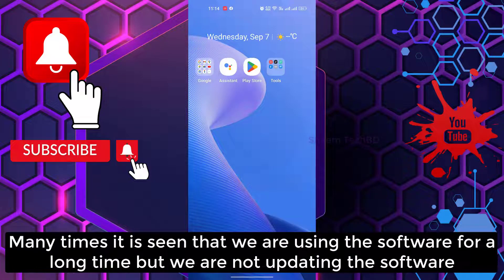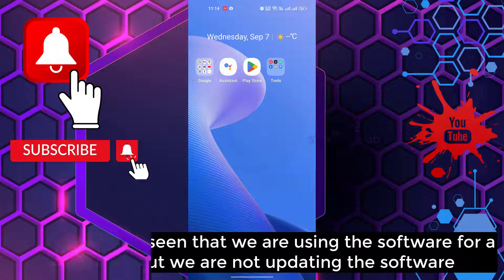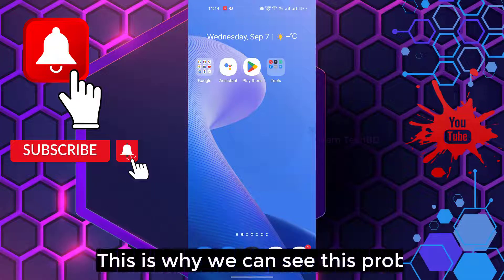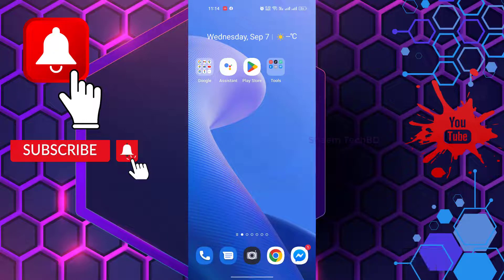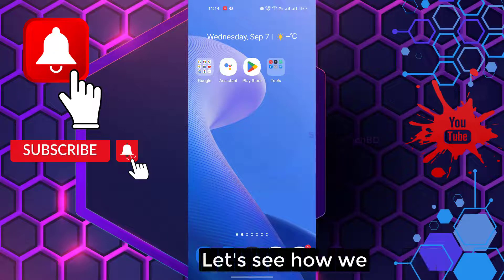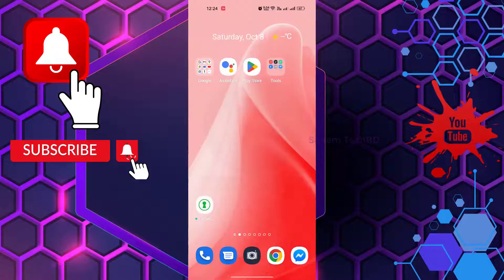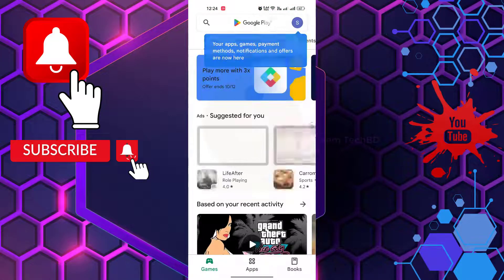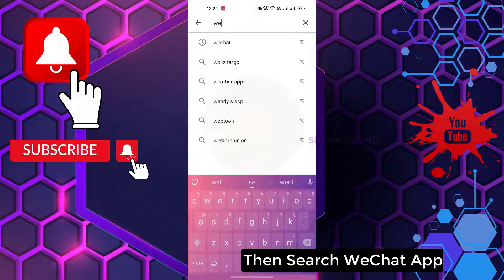How To Fix WeChat App Automatically Closing Issue Android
How To Fix WeChat App Automatically Closing Issue Android.WeChat is more than a messaging and social media app –wechat pay it is a lifestyle for over one billion users across the world.wechat sign up Chat and make calls with friends, share your life's favorite Moments,wechat account enjoy mobile payment features, and much more.
Why do over one billion people use WeChat?
MORE WAYS TO CHAT: wechat sign up problem Message friends using text, photo, voice, video, location sharing, and more. Create group chats with up to 500 members.VOICE & VIDEO CALLS: High-quality voice and video calls to anywhere in the world. Make group video calls with up to 9 people.how to create wechat account MOMENTS: Share your favorite moments. Post photos, videos, and more to your Moments wechat app stream.STATUS: post your status to capture your mood and share an ephemeral experience with friends.how to use wechat STICKER GALLERY: Browse thousands of fun, animated stickers to help express yourself in chats, including stickers with your favorite cartoon and movie characters CUSTOM STICKERS:wechat messaging Make chatting more unique with custom stickers and Selfie Stickers feature.

Your Quary-
1.wechat app not working
2.wechat app not working problem
3.how to fix wechat app not working android
4.how to fix wechat app not working issue android
5.fix wechat app not working
6.fix wechat app not working problem android
7.how to fix wechat app not working problem android
8.how to fix wechat app not working problem
9.how to fix wechat app not working on wifi
10.wechat app not working on wifi
11.wechat app not working on sim data
12.how to fix wechat app not working on sim data
13.wechat app connecting problem
14.wechat app network problems
15.wechat app network connection problem
16.wechat app disconnect problem
17.fix wechat app no internet error
18.fix wechat app network connection problem
19.wechat problem
20.app not working on wifi
21.wechat loading problem
22.how to fix app not working on wifi problem solution
23.app not working on sim data
24.how to fix app not working on sim data problem solution
25.wechat sign up
26.how to use wechat
27.wechat app not working
28.wechat app not installed
29.can't login wechat
30.unable to login wechat
31.wechat sign in problem
32.wechat not working
33.wechat sign up problem
34.wechat sign up problem iphone
35.wechat problem sign up
36.wechat app sign up
37.why my wechat is not working
38.wechat login problem 2023
39.wechat sign up problem 2023
40.What Do I Do If My Wechat Isn't Working
41.WeChat Not Open Problem
42.How to Fix if WeChat Not Working On iPhone
45.WeChat has failed to install
46.How To Fix Unfortunately, WeChat Has Stopped On Android
47.[Fixed] Unable To Login To My WeChat
48.How To Fix Unfortunately, WeChat Has Stopped app
49.I m having difficulties in opening my wechat
50.5 Cases that WeChat won't Let You Login
51.Fix WeChat Not Working on iPhone with Simple Tricks
52.wechat not working on mobile data
53.wechat not working after update
54.wechat notification not working
55.Fix WeChat Video Problems On Android 2023